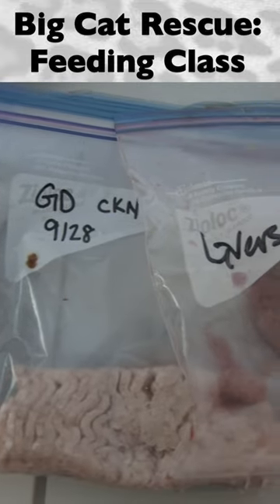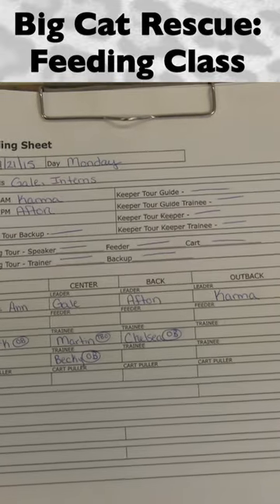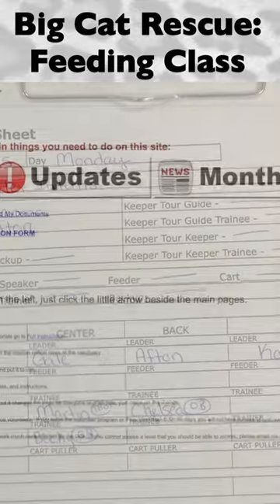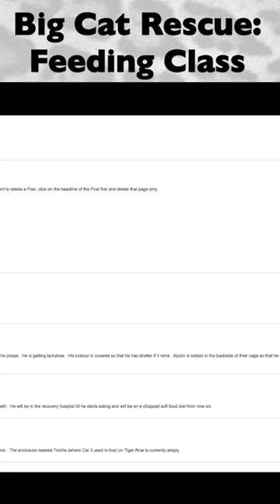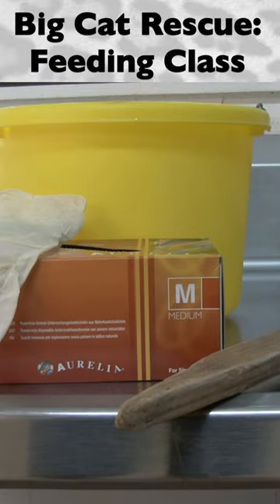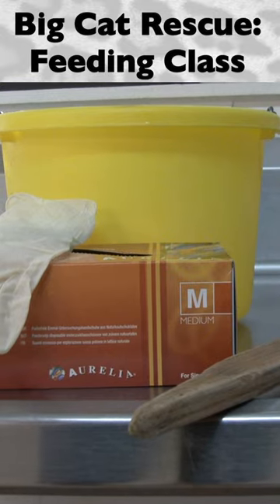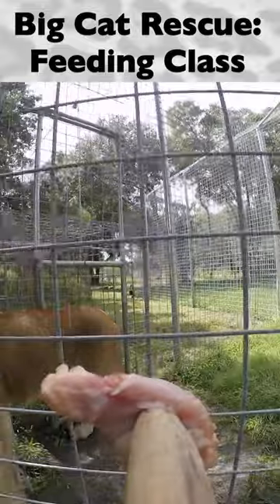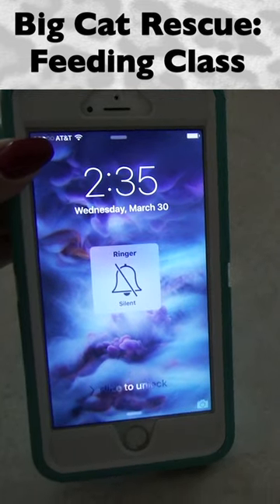Feeding Class, part 2 of 12 @ Big Cat Rescue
FEEDING CLASS~part 2 of 12~~Get all the exciting details of how the big cats at Big Cat Rescue are fed each day!